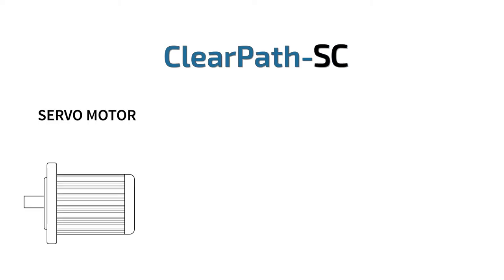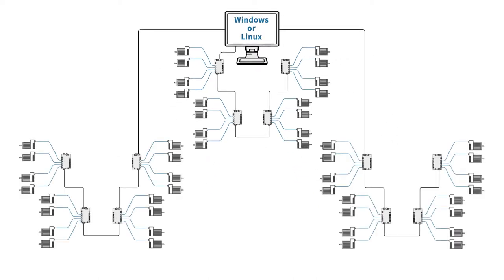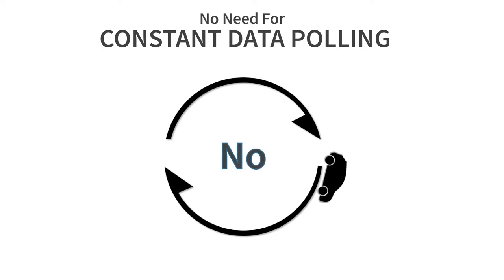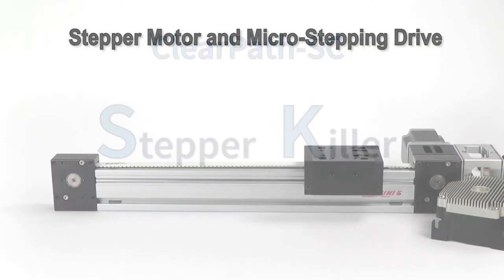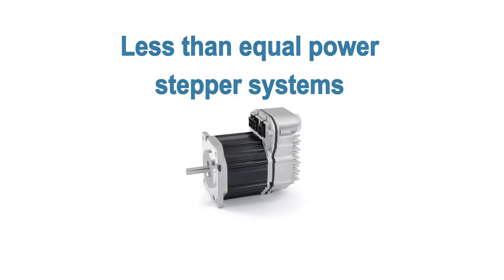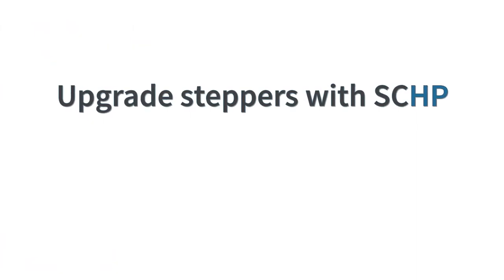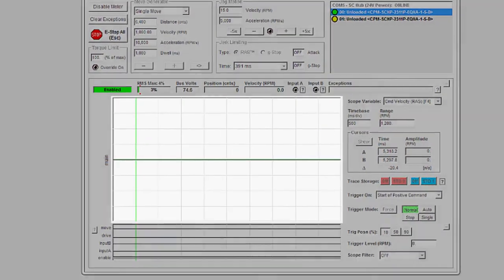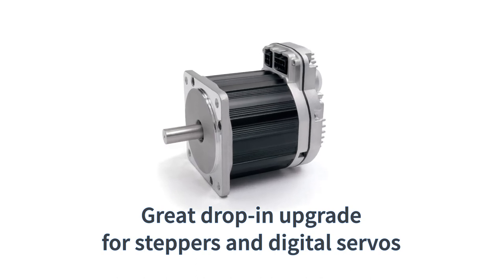Learn About ClearPath Integrated Servos Now With C++ API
ClearPath-SC (Software Control) is Teknic's latest addition to their line of all-in-one integrated brushless servo motors - now with a direct C++ software interface. ClearPath-SC is an easy-to-use, cost-effective system for applications requiring synchronous, multi-axis control and a high degree of flexibility.

Sophisticated routines have been completely incorporated into a rich C++ class library, simplifying the entire code development process (from writing through debugging and maintenance). No more cryptic 2-letter pneumonic commands - these have all been replaced by intuitive, object-oriented functions and simple user-interface parameters. ClearPath-SC is also flexible with direct support for Windows, Linux, and many other real-time operating systems.

The ClearPath-SC system is scalable, providing for 16 axes of motion and I/O control per channel and support for three channels per computer for a total of 48 axes. And since the digital drive and motion control are built right into the motor, cabling and wiring is further reduced saving money and increasing reliability.